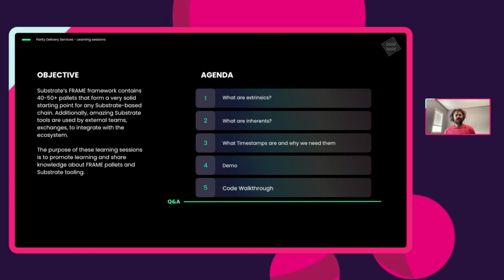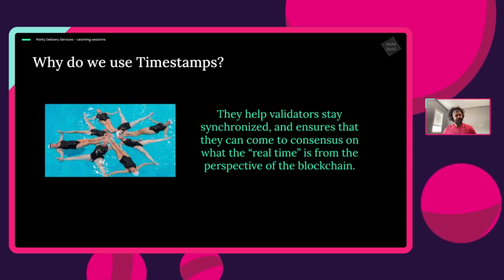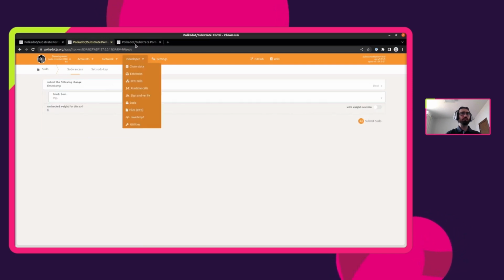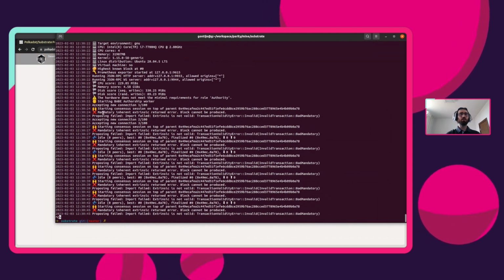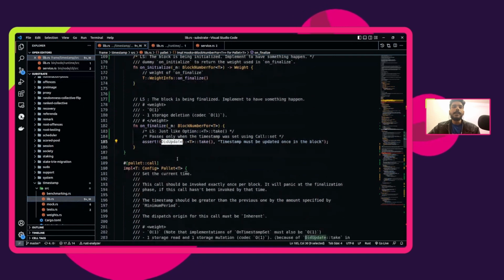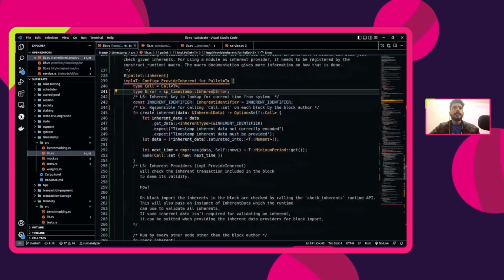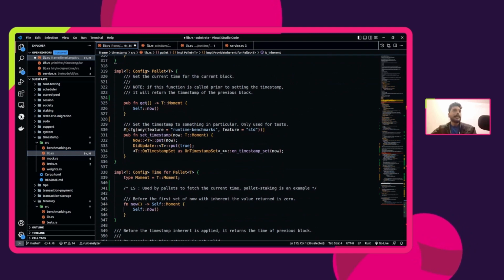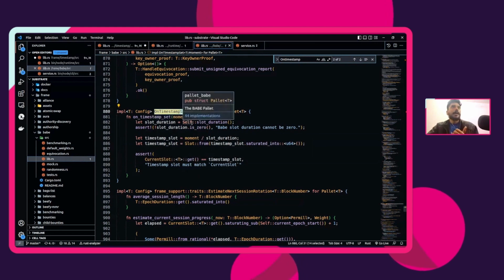Pallet Timestamp and Inherents | Polkadot Deep Dives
0:00 - Intro
1:40 - What are extrinsics?
2:33 - Types of extrinsics
5:57 - What are Timestamps?
6:20 - Why do we use Timestamps?
9:09 - Deep Dive: Demo
9:22 - Block Timestamps from being updated
12:03 - Setting Timestamps “Now” to zero
14:49 - Adding a Custom Inherent Data (remark)
17:59 - Adding an invalid Inherent Data (remark)
20:00 - Code Walkthrough